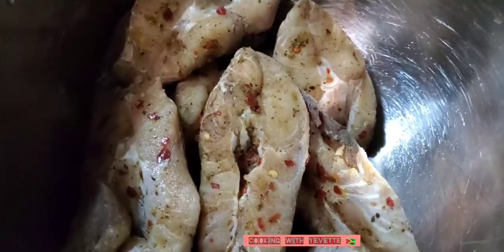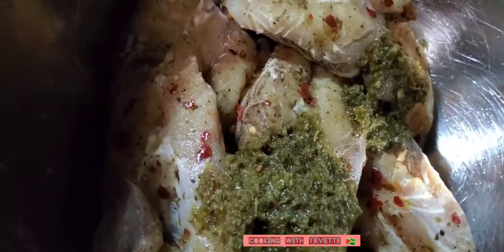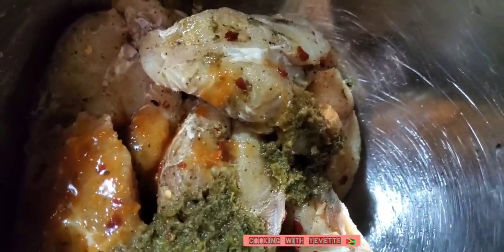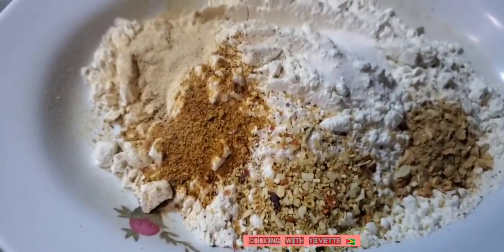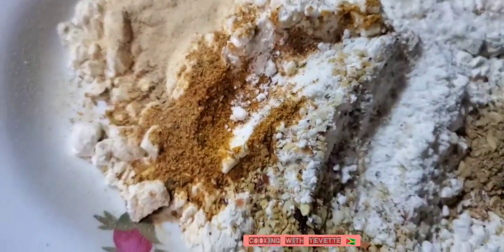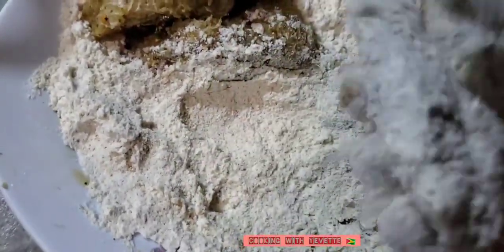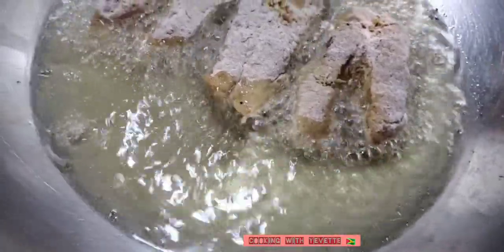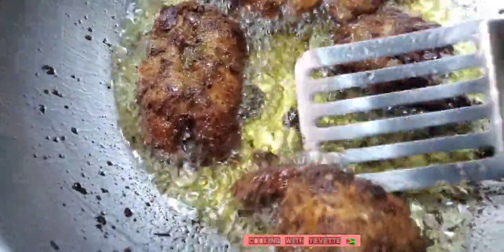Fried Shark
1 tab green season
1 tab pepper sauce
1/2  tab garlic power
1/2 tab Cayenne pepper
1 tab pepper flack
1 tab salt
oil for frying
flower for  dusting
1/2 tab lemon pepper